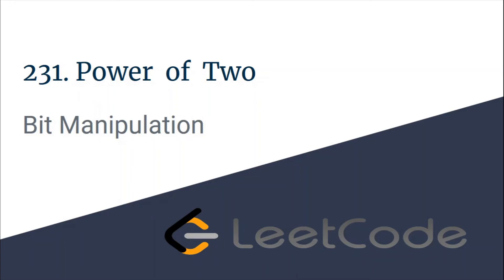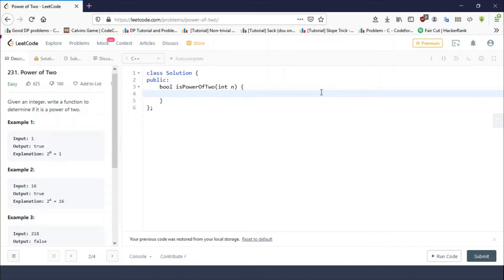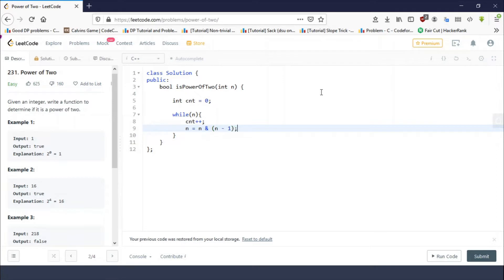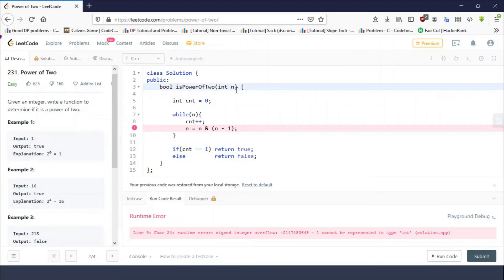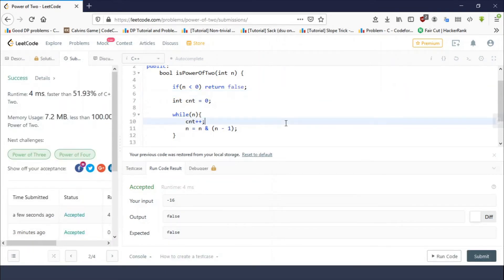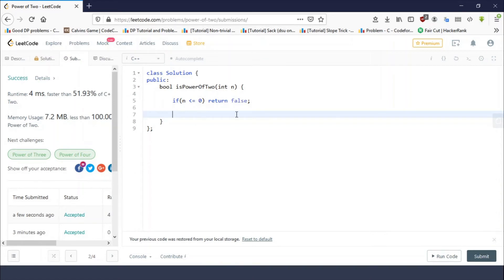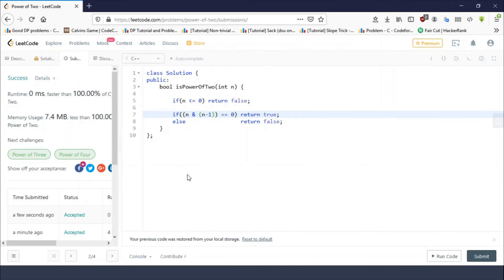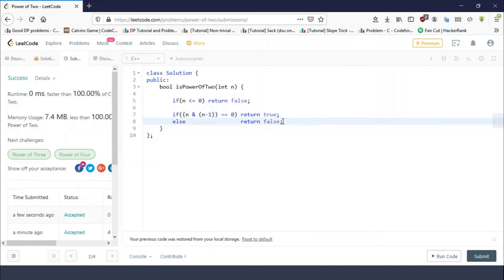E003 : Power of two | Bit Manipulation | CodeNCode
In this editorial we are going to solve "Power of two" taken from leetcode.